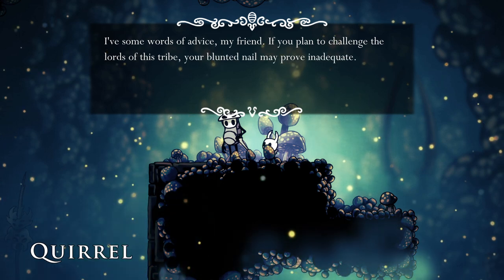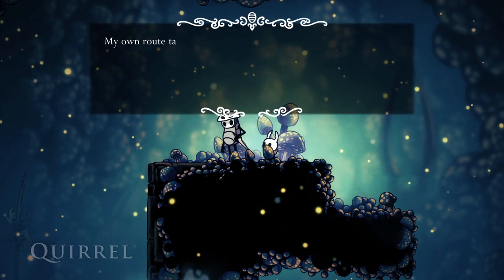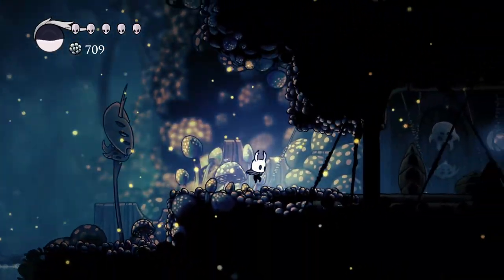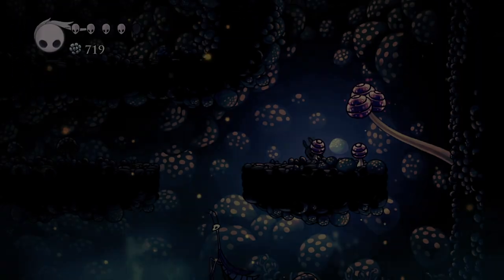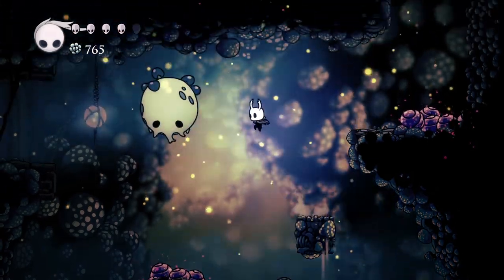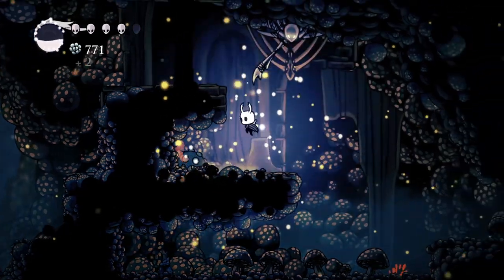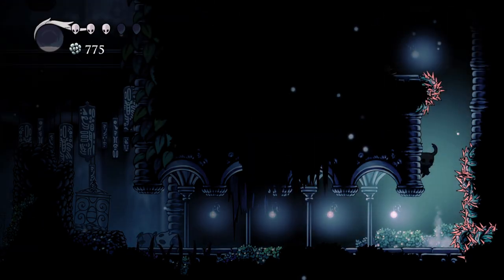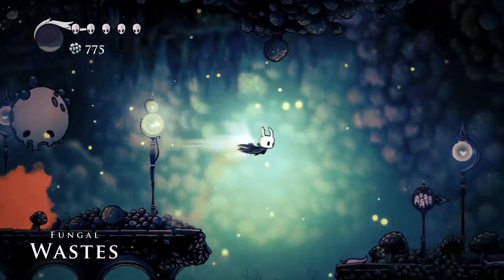Let's Play Hollow Knight Episode 5 The Mantis Village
Looks like we'll need to take a detour in order to get across that massive gap hornet crossed.